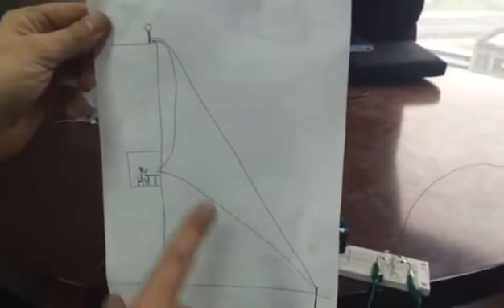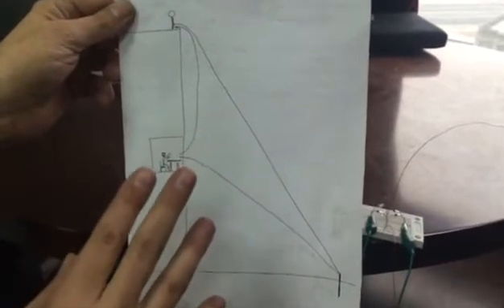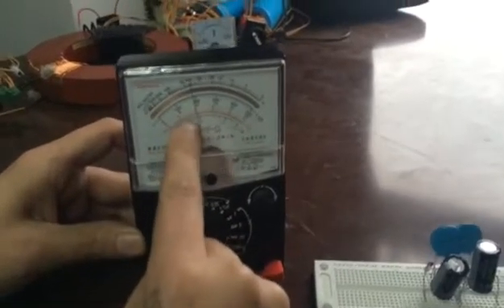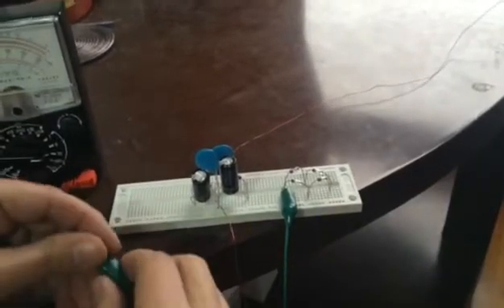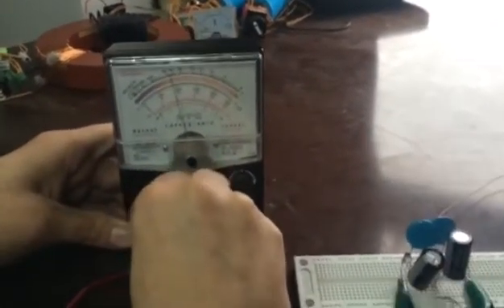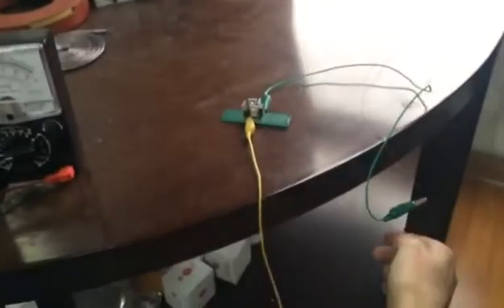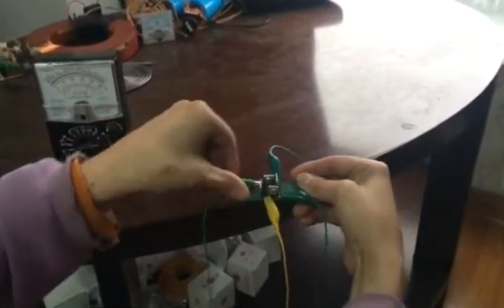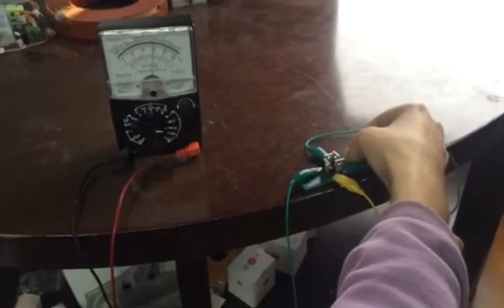Convert your Tesla coil to an energy harvester (part 3)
a look at the diodes